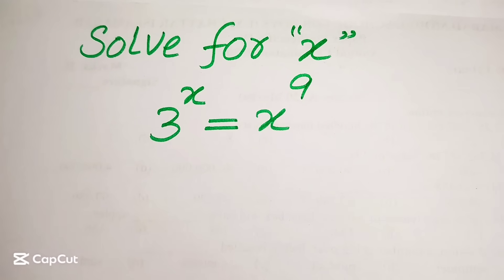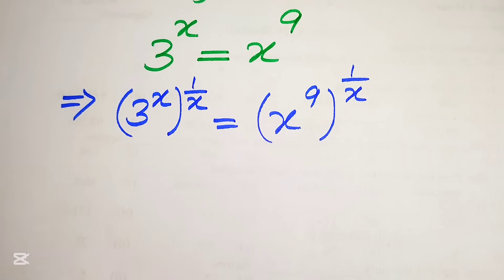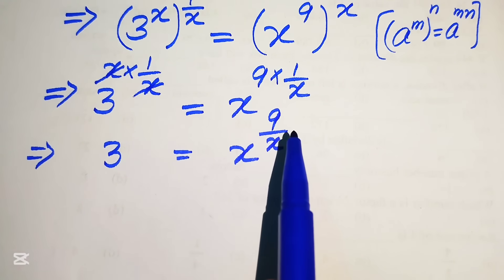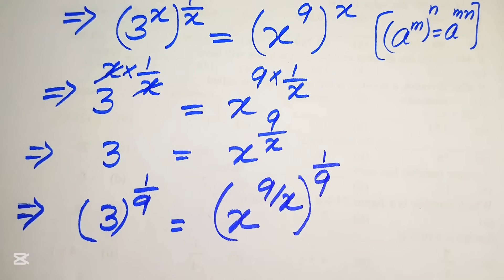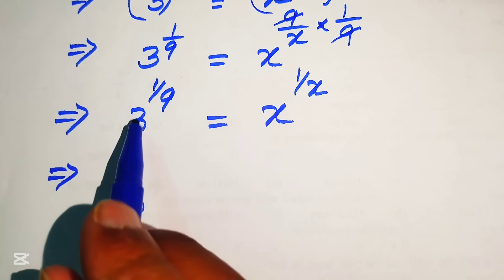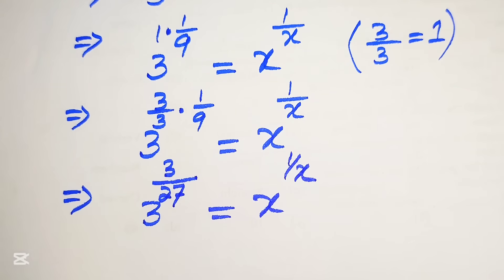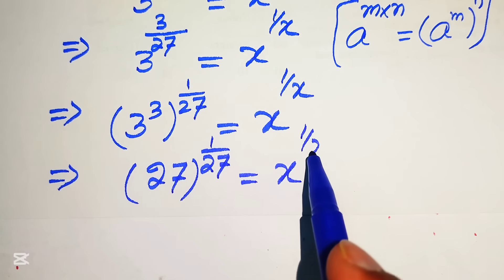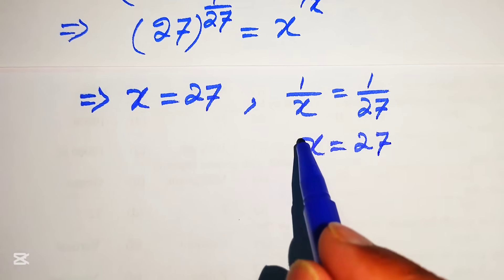Solving a 'Harvard' University entrance exam | Find x?